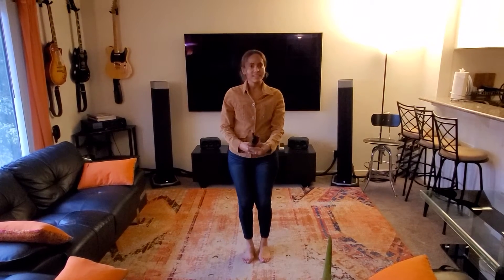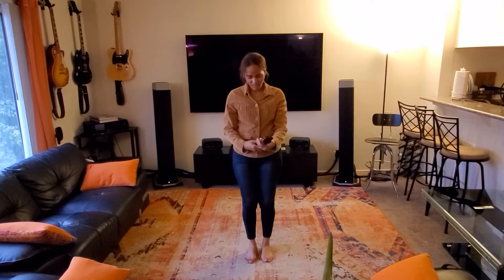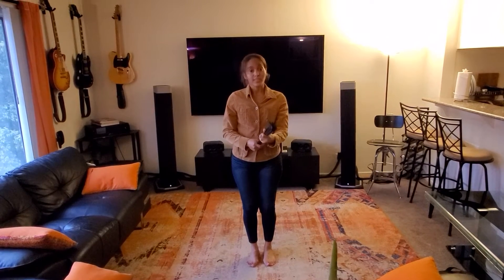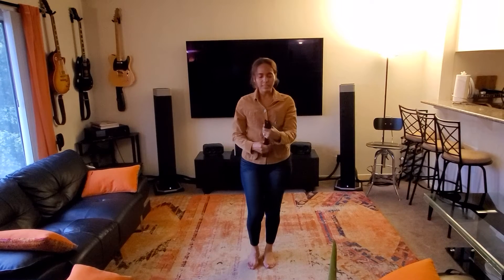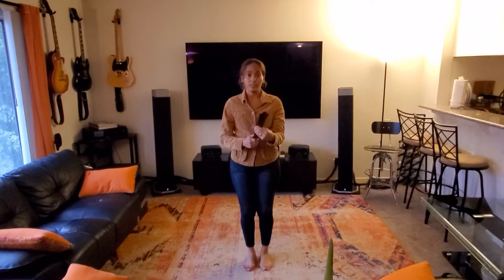March 20, 2021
We are a Entertainment Educative channel. Our objective if give to you the best entertainment industry content, and the most important thing, is that you are firth piece on this puzzle!